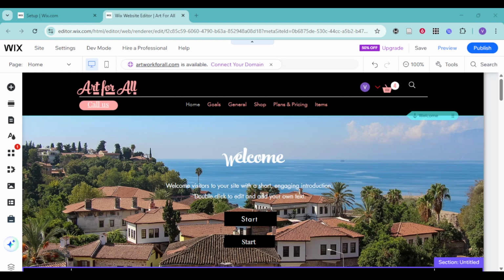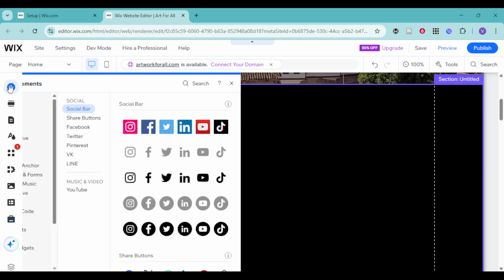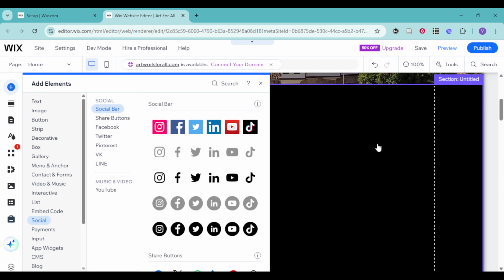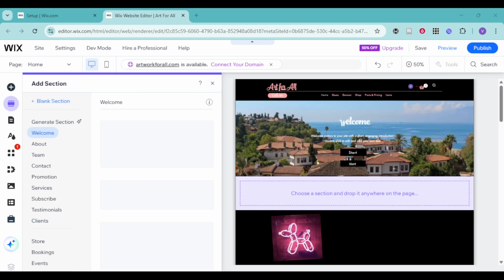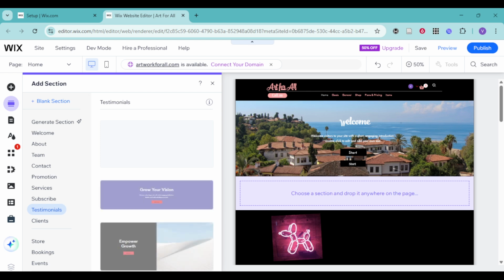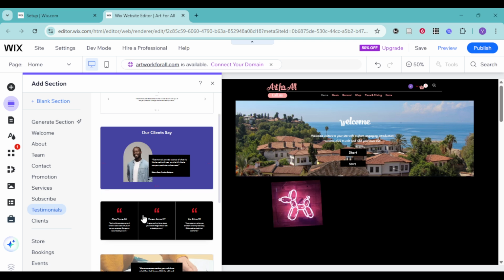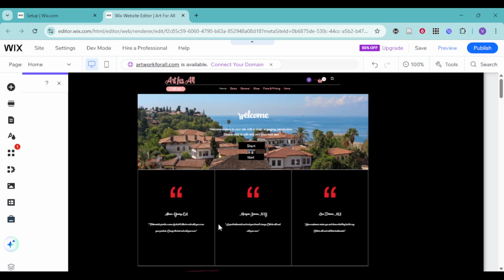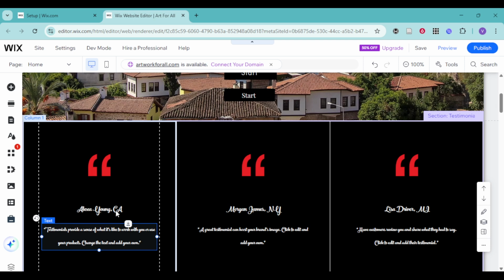How to Add Testimonials & Reviews to Your Wix Website 2026 (EASILY)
Learn how to add testimonials and reviews to your Wix website to build trust and increase conversions. In this updated 2026 tutorial, I’ll show you how to display customer testimonials using Wix’s built-in elements and apps, without needing custom code.

You’ll learn how to create a testimonials section, add customer reviews, customize the layout, and position testimonials on pages like your homepage, services page, or landing pages. This is perfect for businesses, freelancers, and creators who want to showcase social proof on their Wix site.